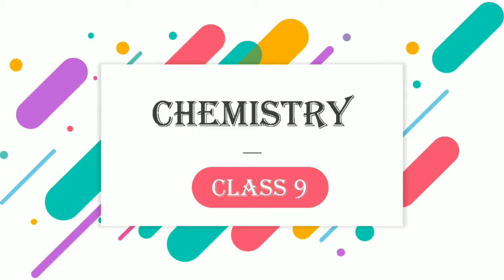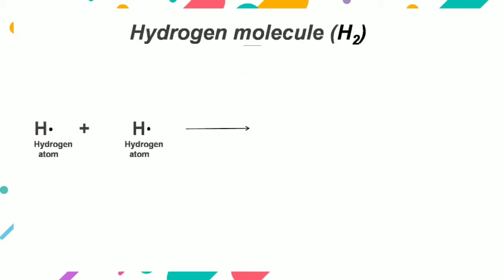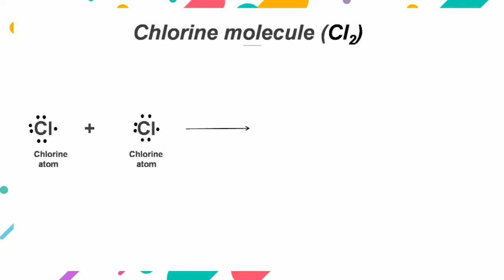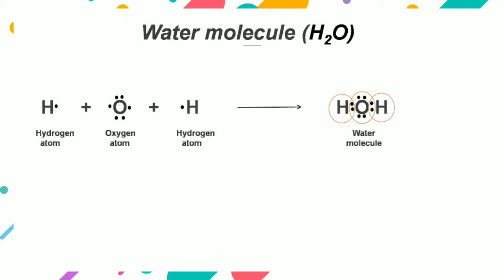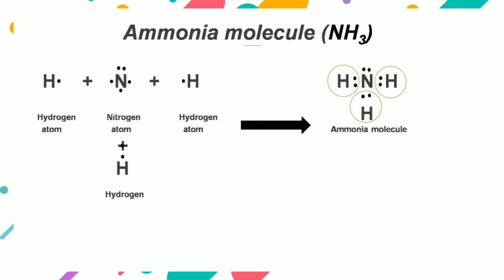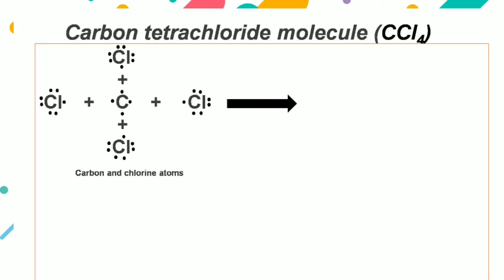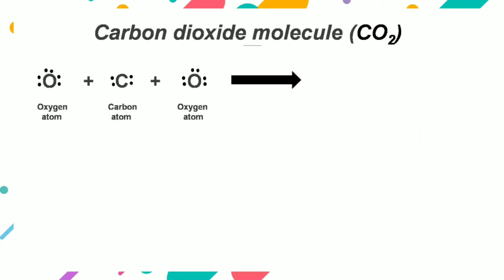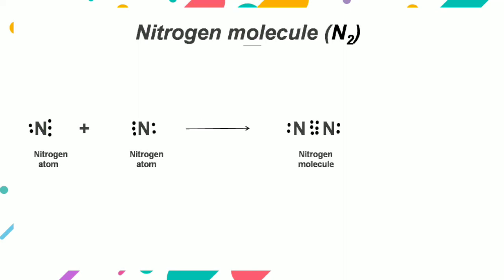ICSE Chemistry Class 9 Electron dot diagrams of some covalent compounds || Chapter- Chemical bonding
Electron dot diagrams of
Hydrogen
Chlorine
Oxygen
Nitrogen
Hydrogen chloride
Water
Ammonia
Carbon tetrachloride
Methane
Carbon dioxide